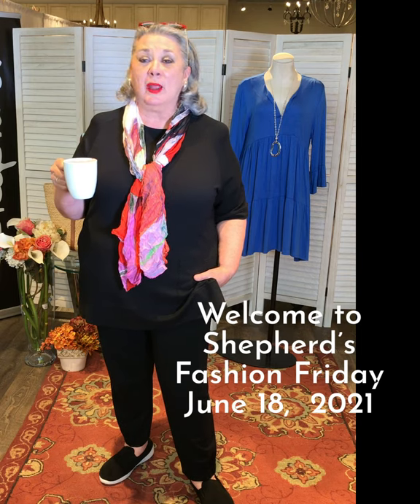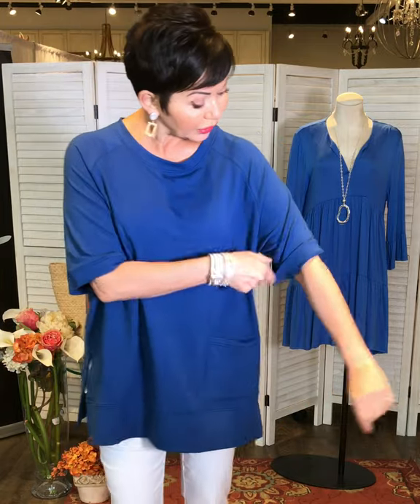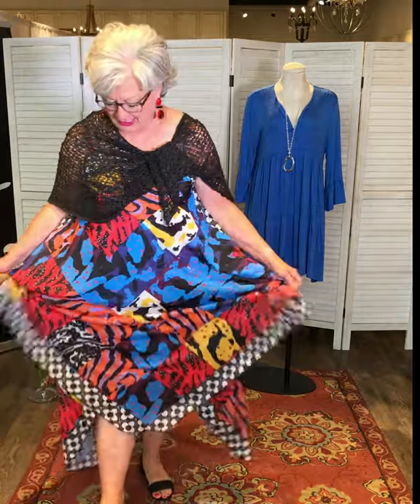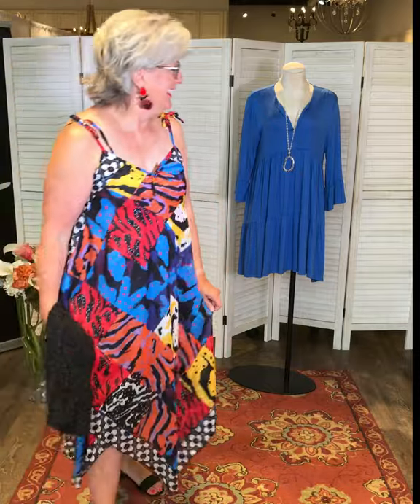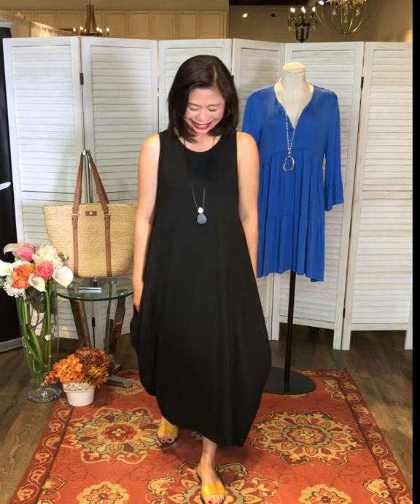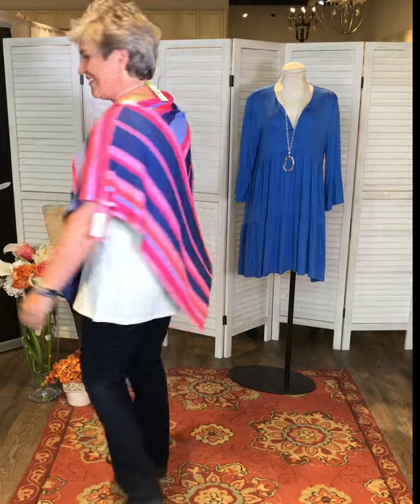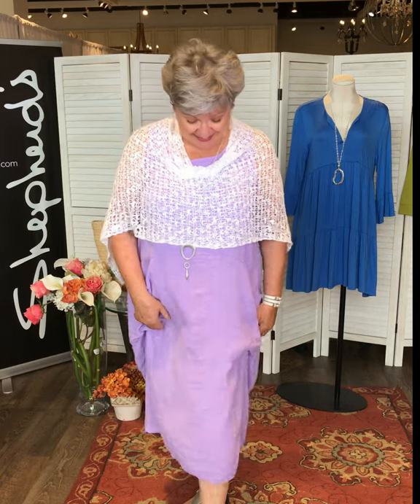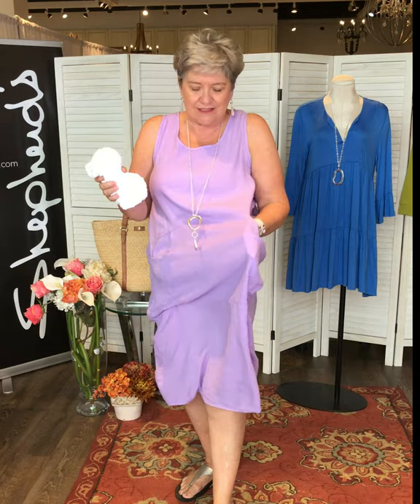Fashion Friday - Edited version June 18, 2021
Our Weekly Fashion Friday Style Segment is filled with styling tips on new and customer favourite seasonal pieces!
Celebrating Style for over 40 years! We believe that a comfort driven wardrobe should be carefully selected to make you feel vibrant, modern and flatter your figure.